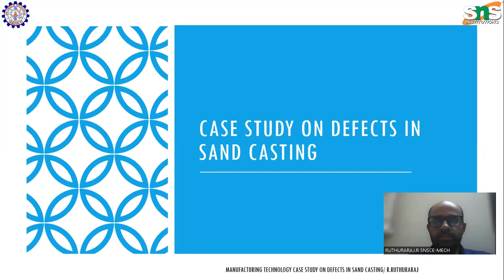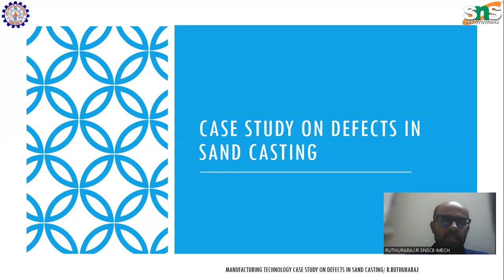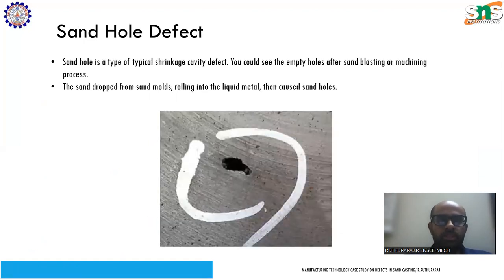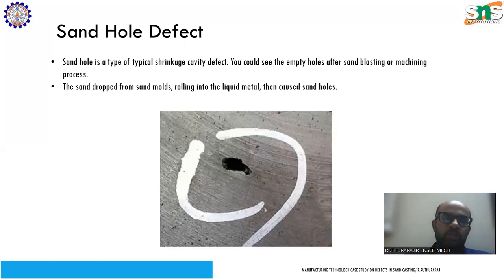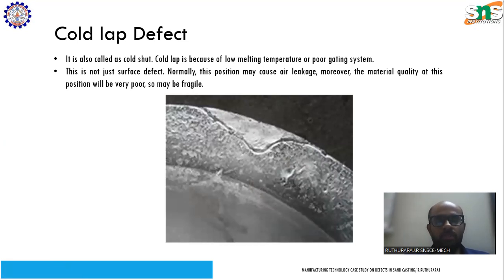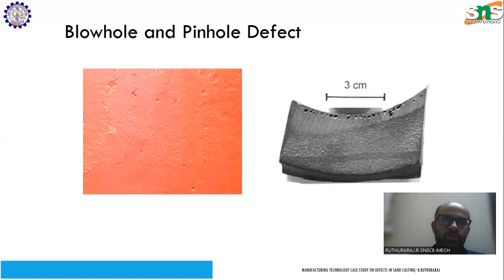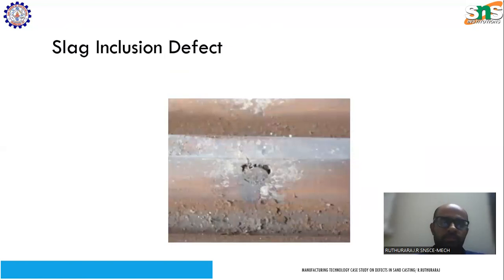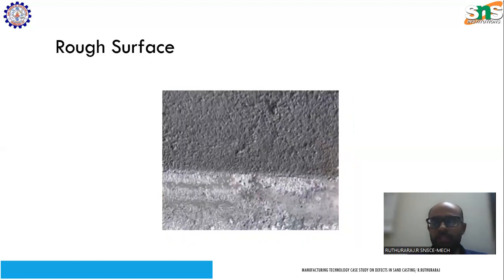Case Study on Casting Defects | R.Ruthuraraj | SNS Institutions